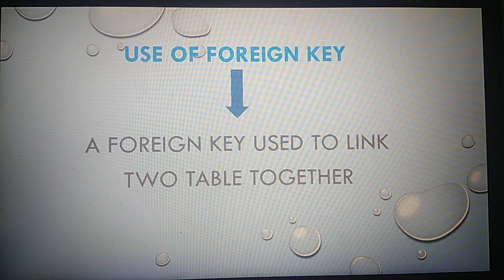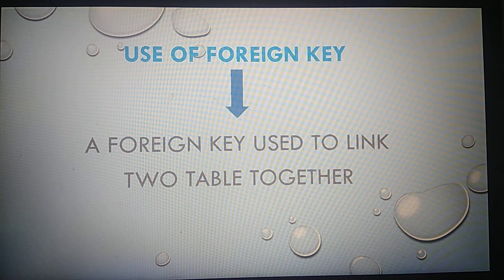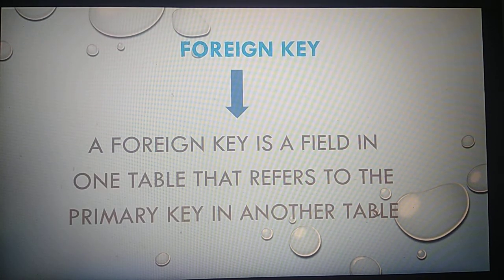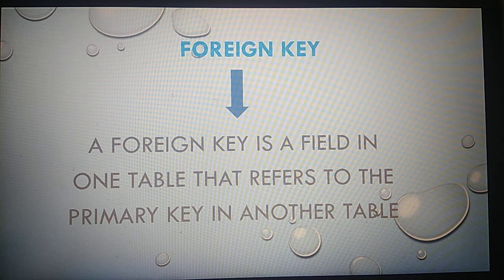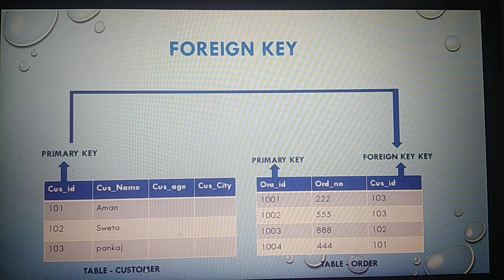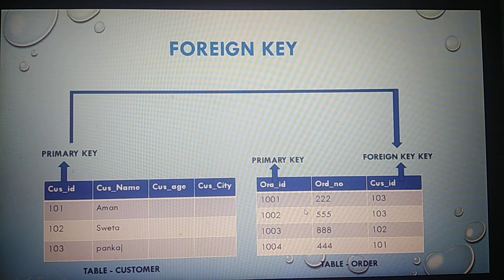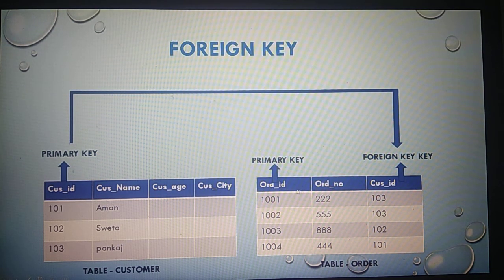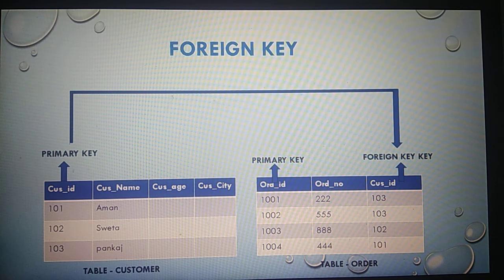What is Foreign key